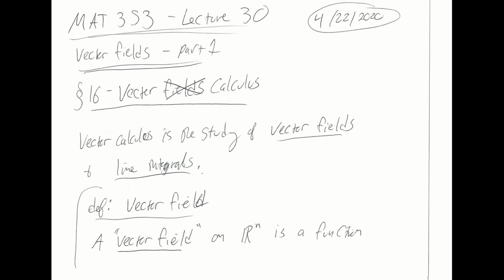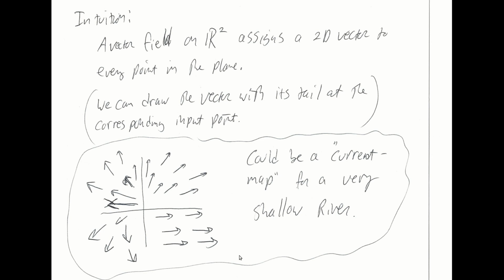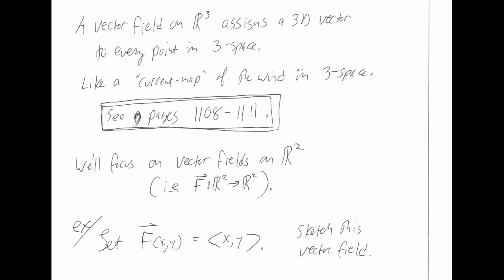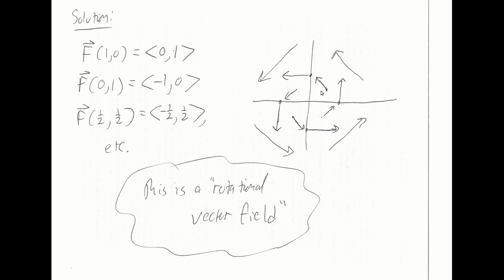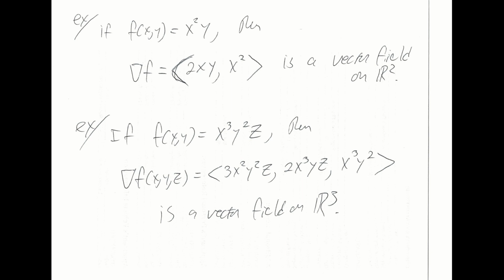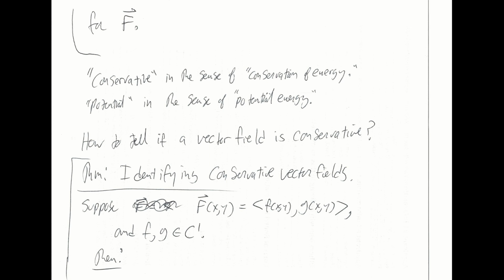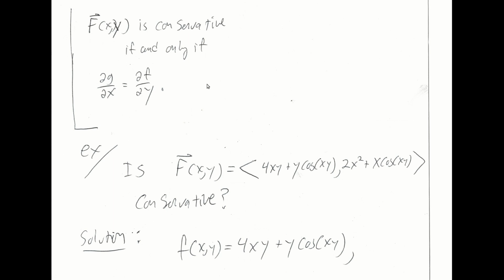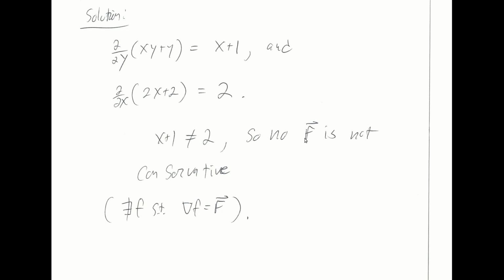MAT353 lecture 30 part 1 vector fields